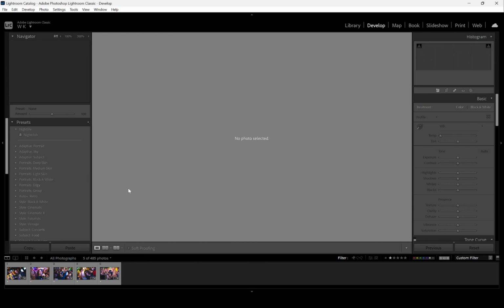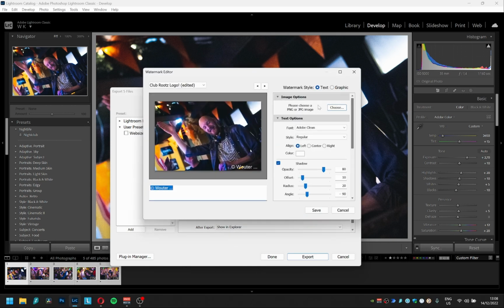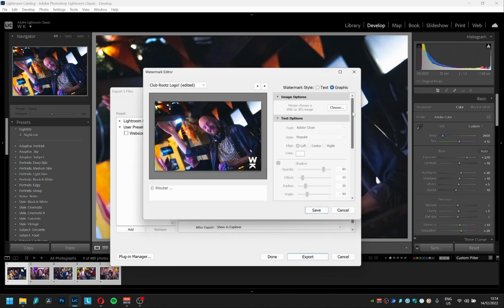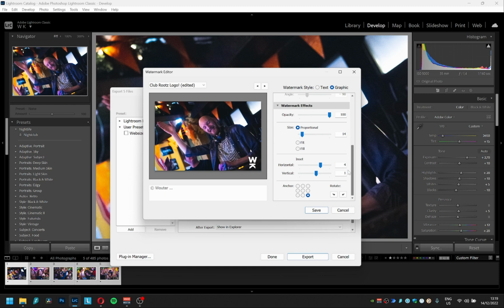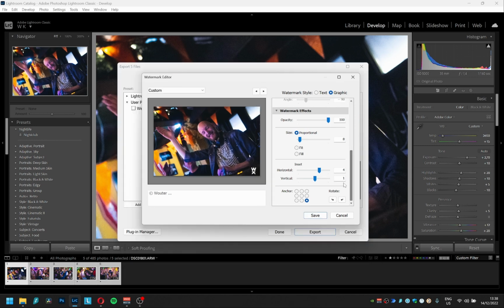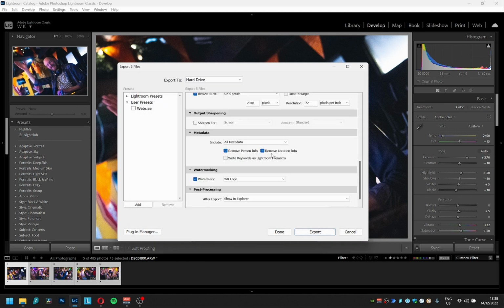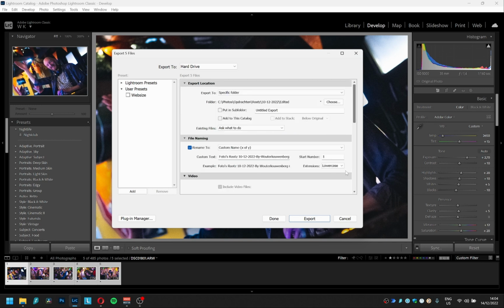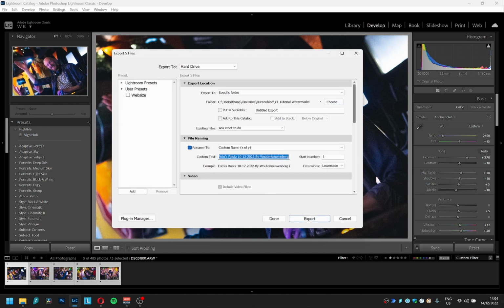How To Watermark Your Photos in 2 minutes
In this video, I'll show you how to watermark your photos in 2 minutes!

Watermarking your photos is an essential part of protecting your images. By watermarking your photos, you'll be able to keep your photos safe and secure. In this video, I'll show you how to watermark your photos in 2 minutes.

00:00 Intro
00:15 Tutorial
01:48 Outro